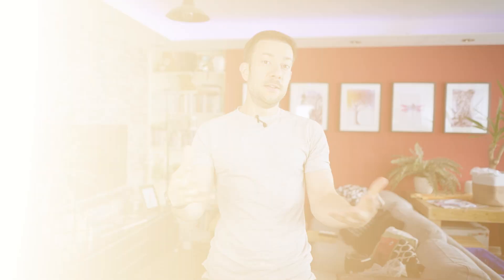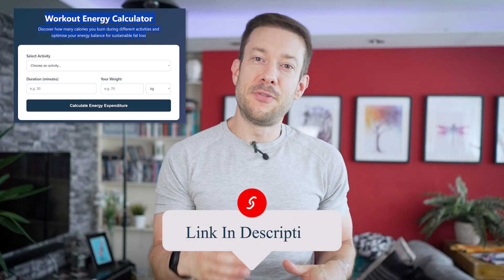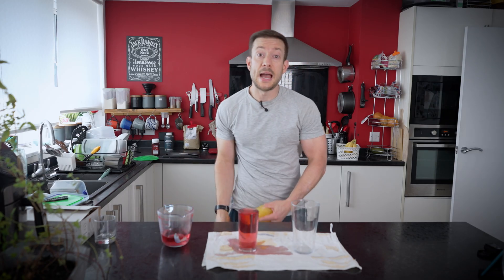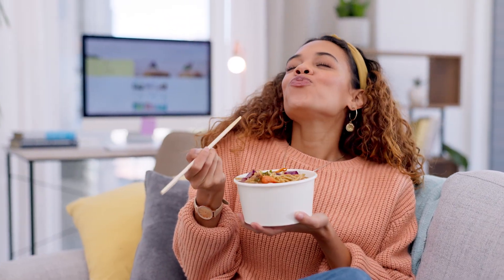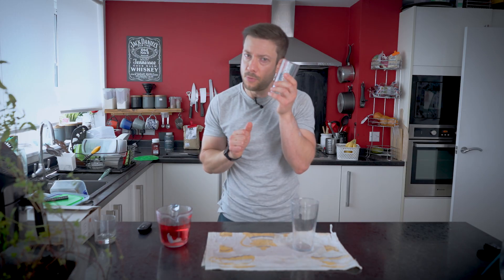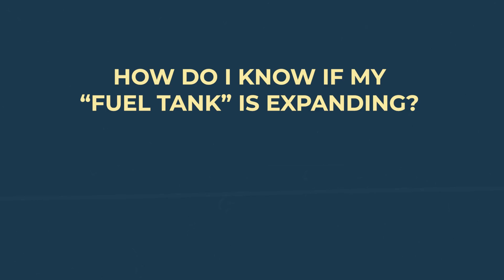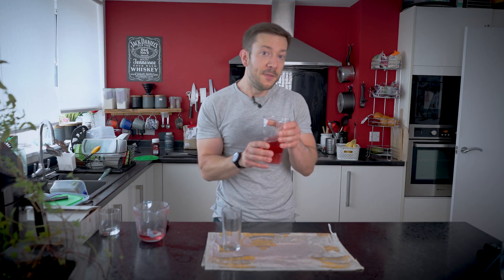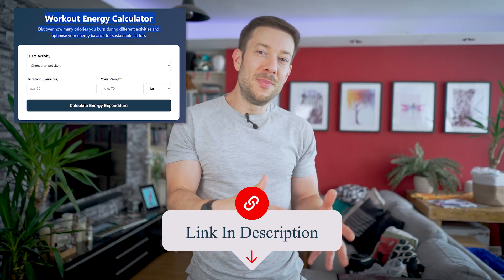How many CALORIES do you BURN walking 10,000 steps? (The truth)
🚶‍♂️‍➡️Work out how many calories YOU burn walking 10k steps

Walking 10,000 steps burns approximately 300-500 calories for most people, but that massive range depends on your weight, speed, and terrain. I'll show you the exact formula scientists use to calculate YOUR specific calorie burn, plus why thinking about "burning calories" is completely wrong and actually sabotaging your results.